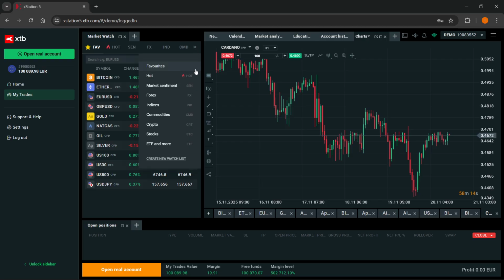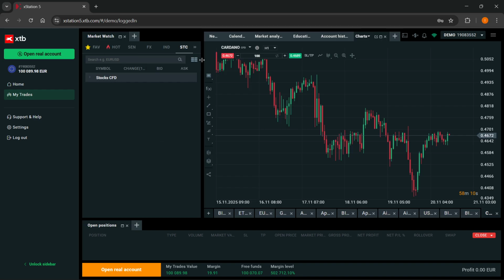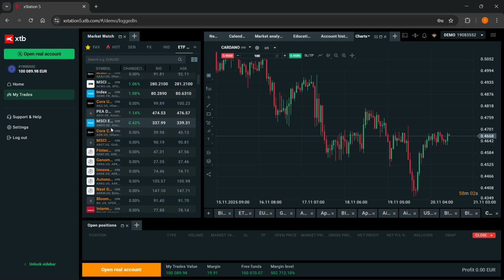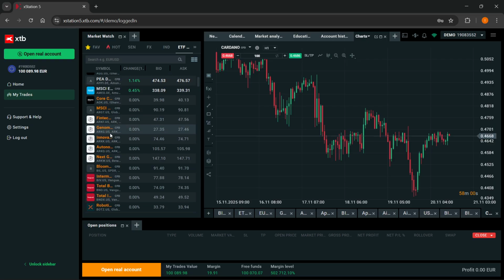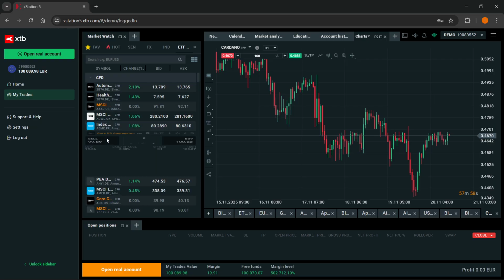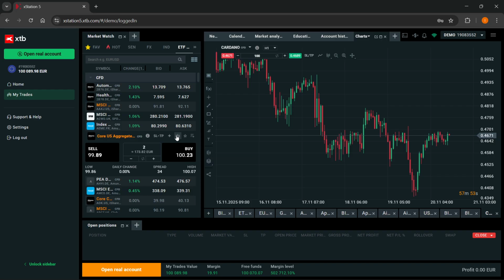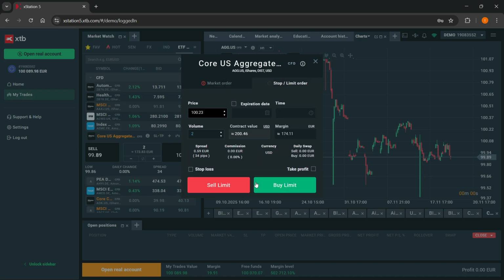How To TRADE CFD On XTB (QUICK & EASY) 2026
In this video, I'll show you how to trade CFD on XTB. This is a full guide on how to trade contracts for difference using your XTB account in 2026. If you've been trying to buy or sell CFDs, this video will walk you through the entire trading process step by step.